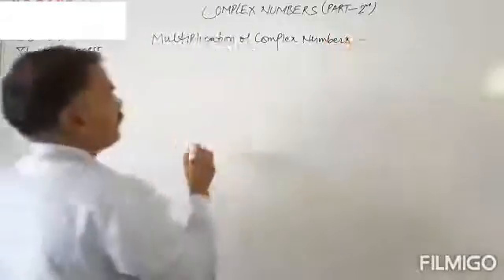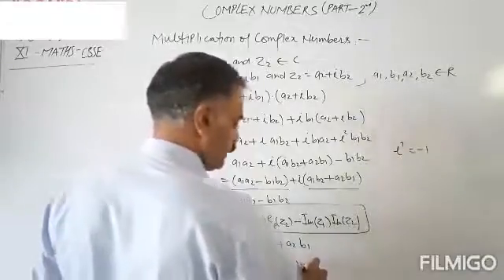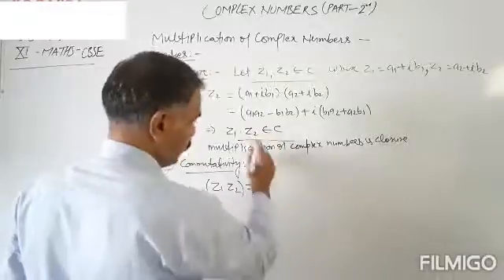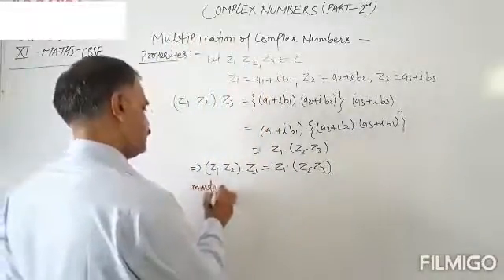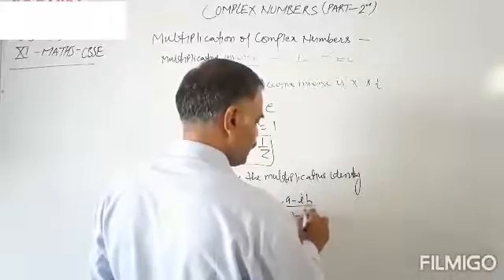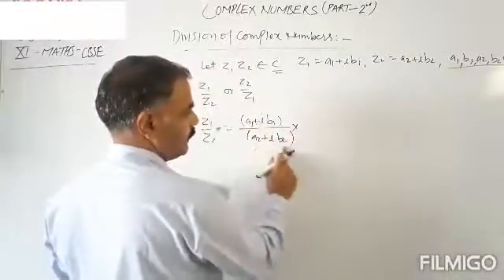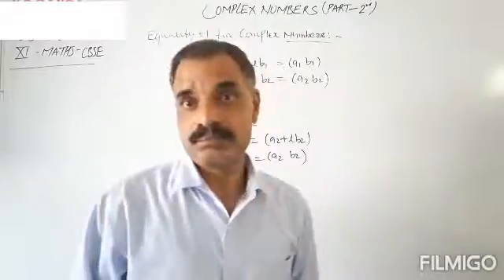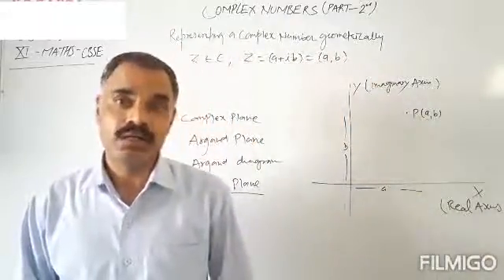INTRODUCTION TO COMPLEX NUMBERS PART - 2